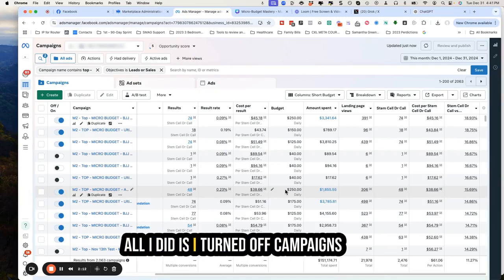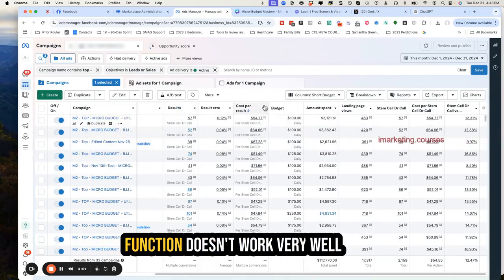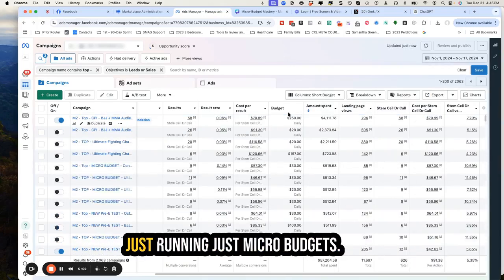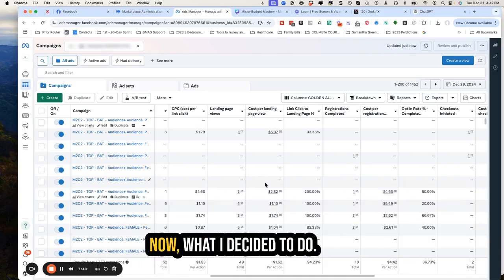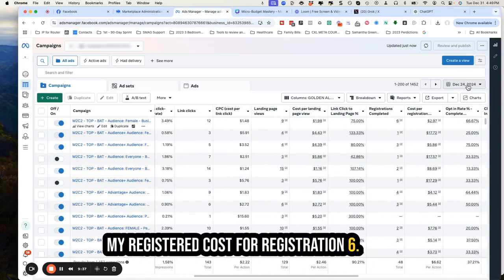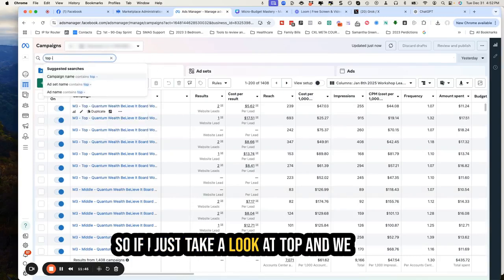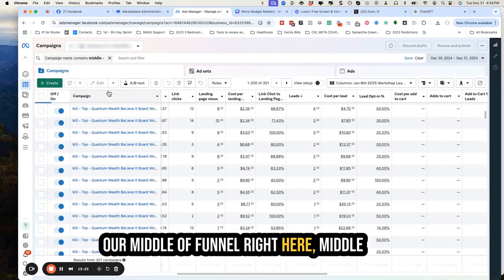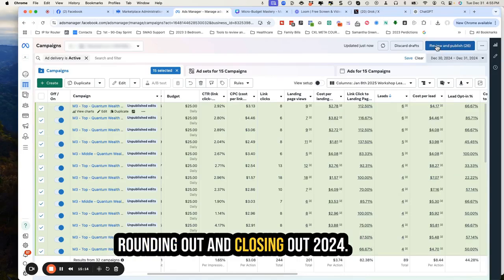08-UPDATE – 12-31-2024 – New Way to Scale Micro-Ad Conversion Budgets